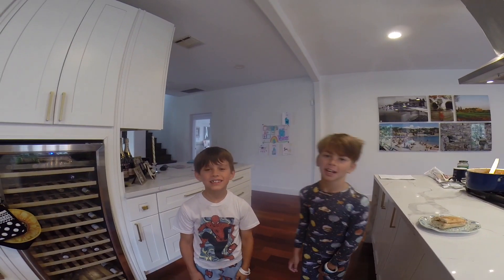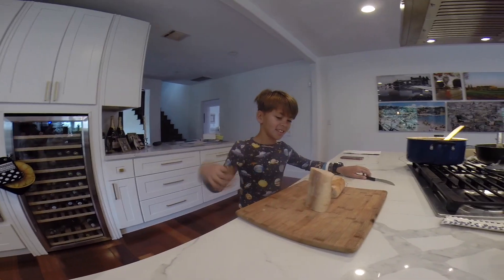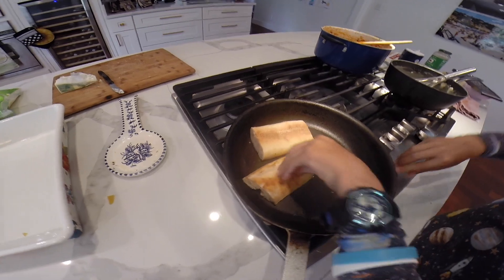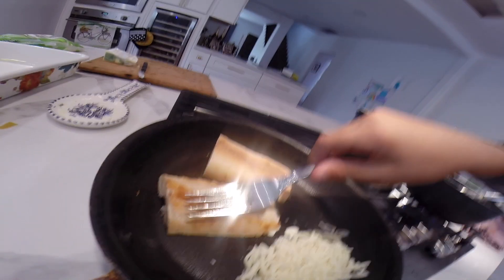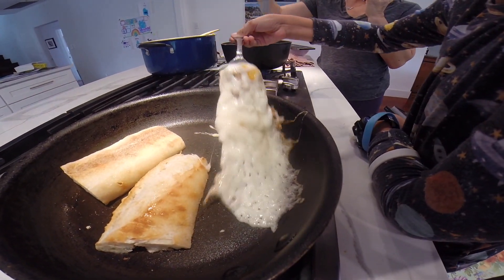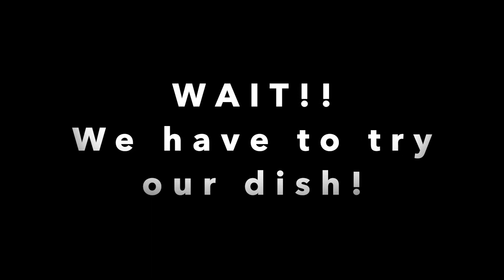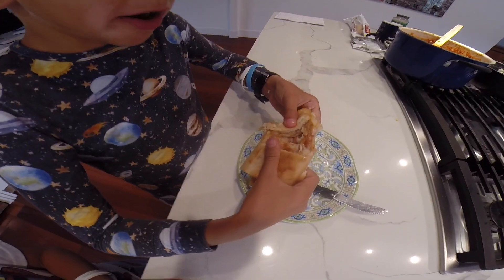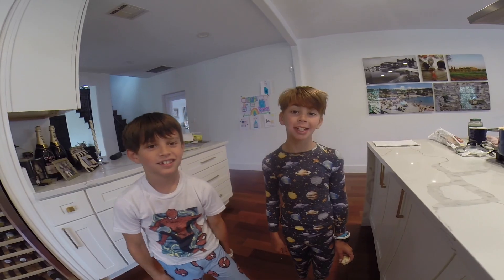Balt filming Sebastian making a grilled cheese. What??? The first time for both!!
Usually dad does the filming.  This time Balt takes over the camera.  Sebastian loves to make grilled cheeses in an unusual way.  A fun self-made adventure for Balt and Sebas